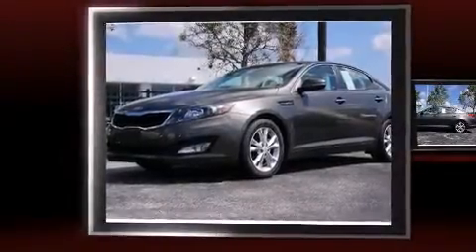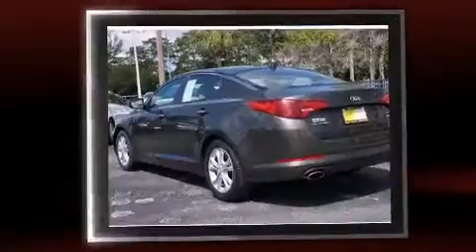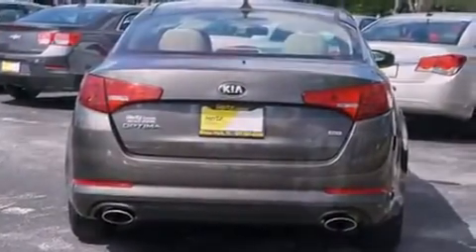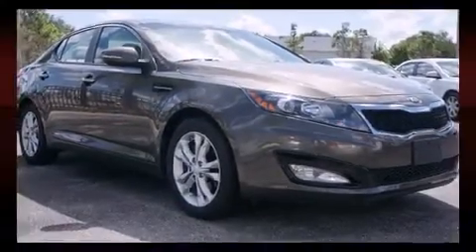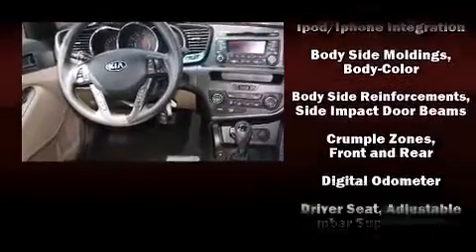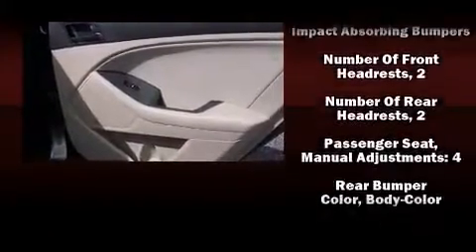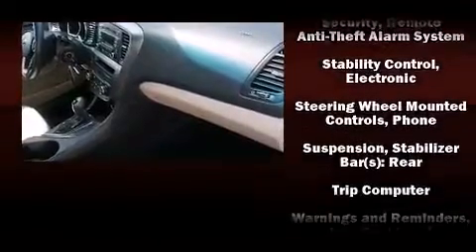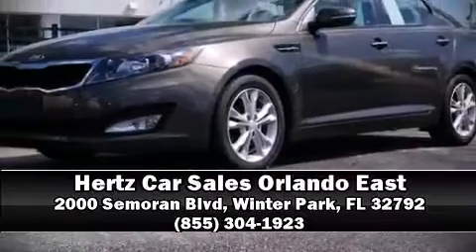2013 Kia Optima LX in Winter Park, FL 32792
Discerning drivers will appreciate the 2013 Kia Optima. This 4 door, 5 passenger sedan just recently passed the 50,000 mile mark! It features an automatic transmission, front-wheel drive, and a 2.4 liter 4 cylinder engine. Kia prioritized comfort and style by including: 1-touch window functionality, front bucket seats, fully automatic headlights, heated door mirrors, remote keyless entry, an overhead console, and air conditioning. Kia ensures the safety and security of its passengers with equipment such as: head curtain airbags, front SIDE impact airbags, traction control, brake assist, anti-whiplash front head restraints, a panic alarm, and 4 wheel disc brakes with ABS. Electronic stability control ensures solid grip atop the road surface, no matter how challenging the driving conditions. Our experienced sales staff is eager to share its knowledge and enthusiasm with you. We'd be happy to answer any questions that you may have. We are here to help you.